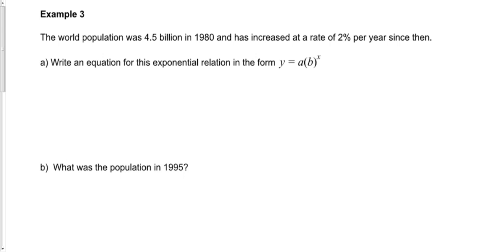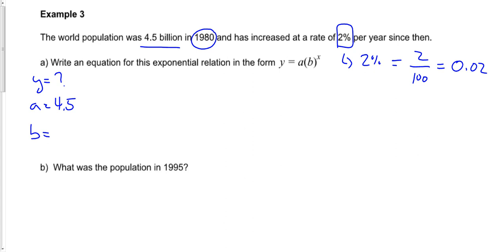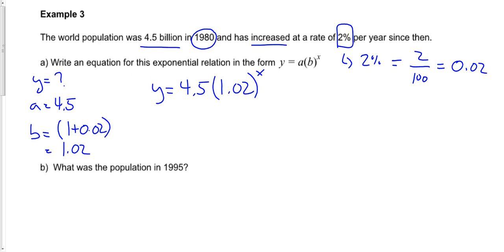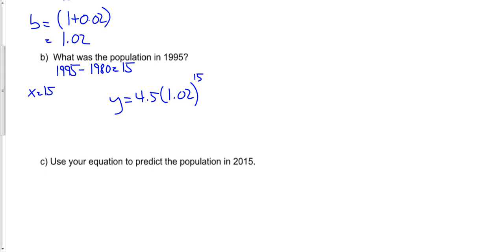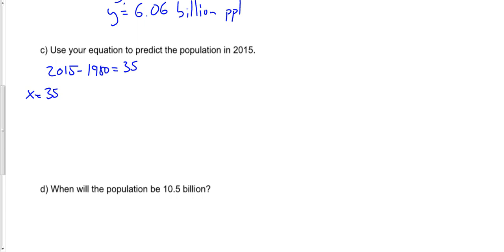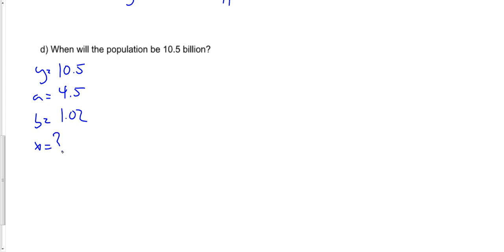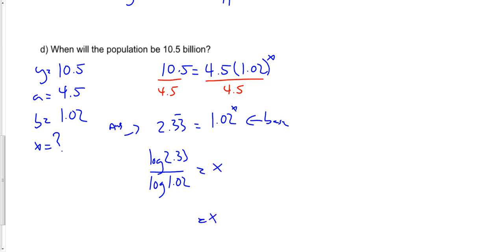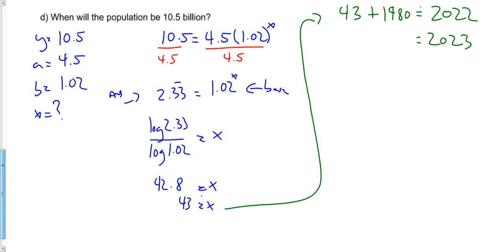U7L5 Growth and Decay P3 Example 3 and Simple Log